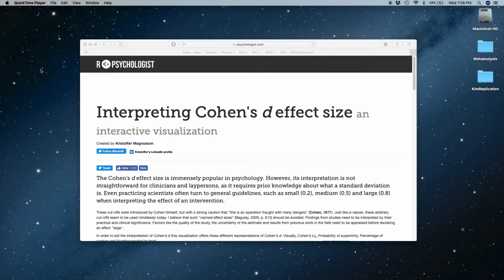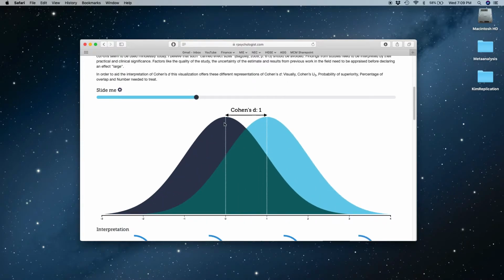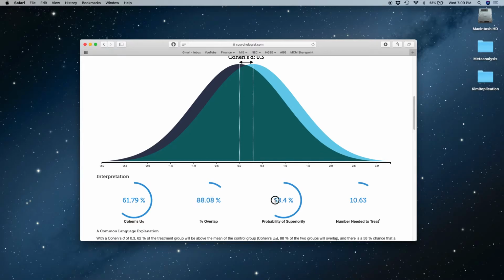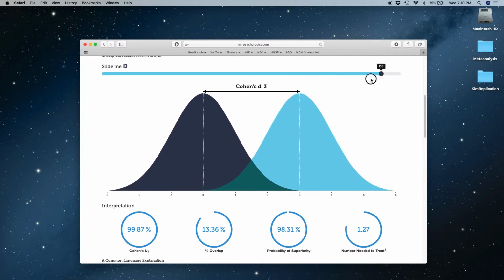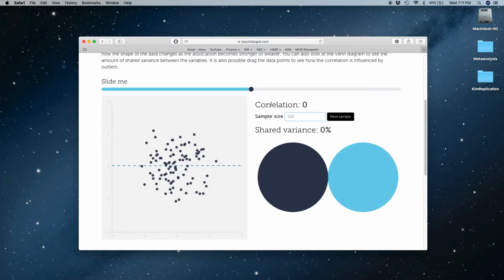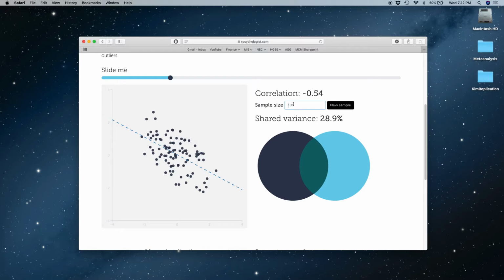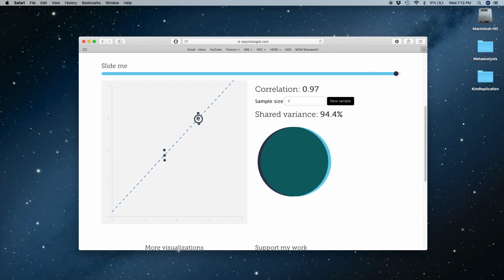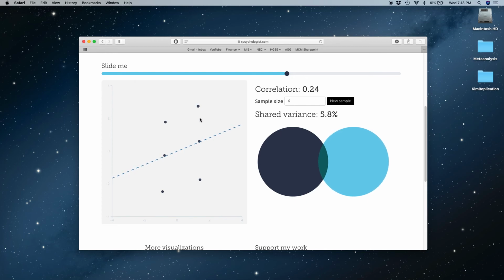S32 - Visualizing Cohen's d and Pearson's r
Take quiz!